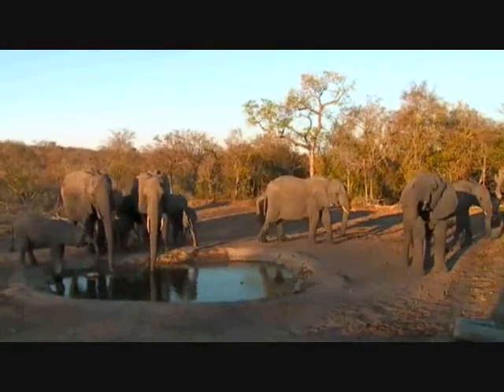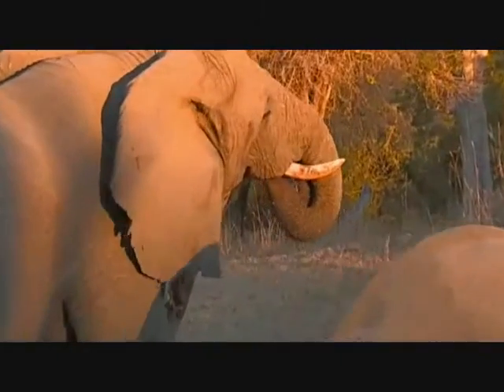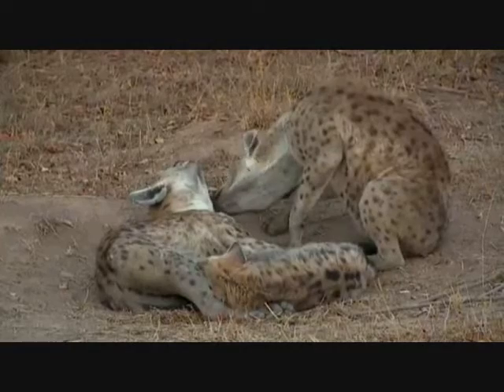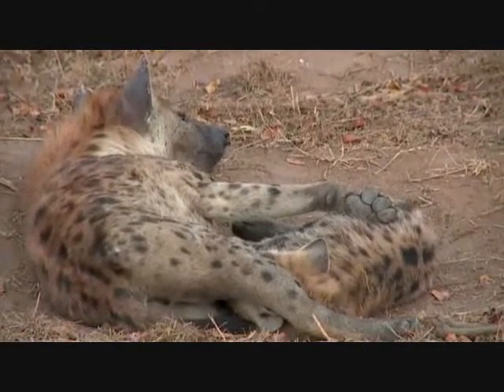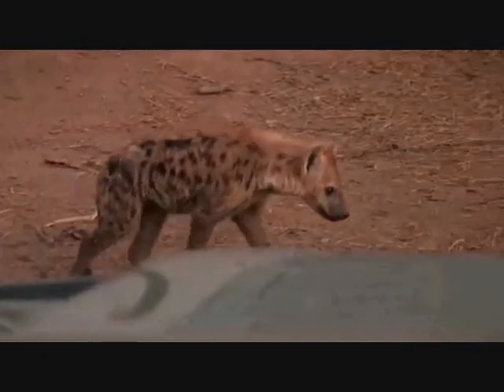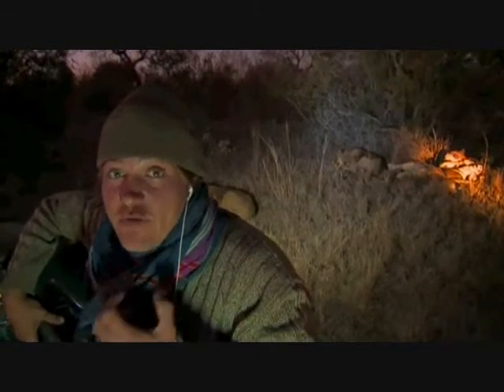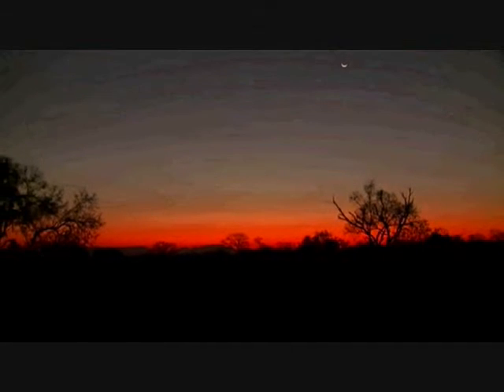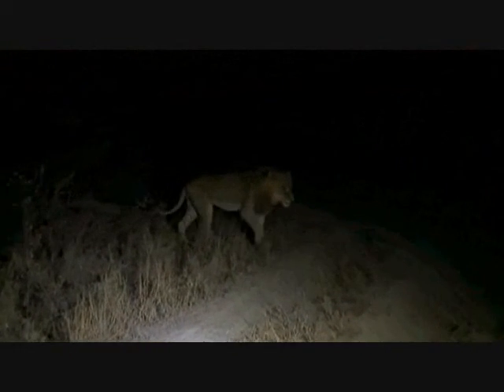Part 2 PM Safari Drive at Djuma Game Reserve on June 18, 2015 ( Nkuhuma Pride )